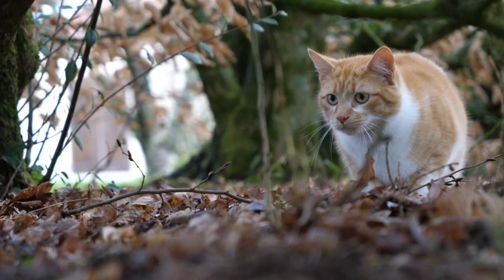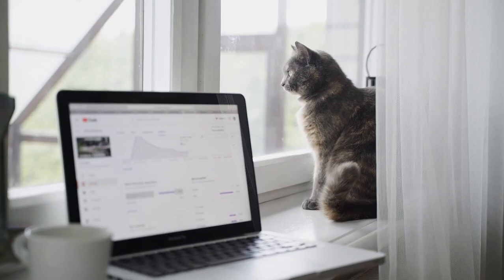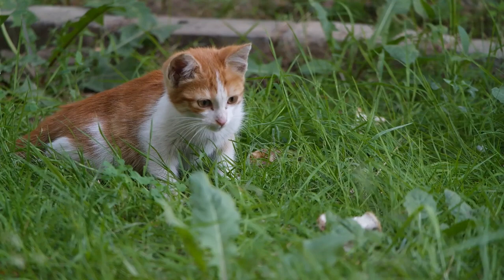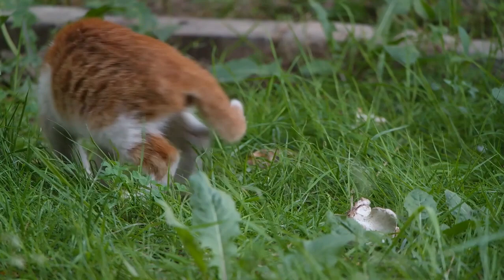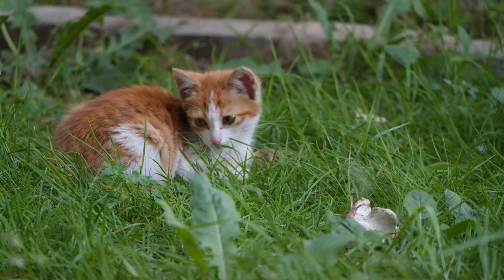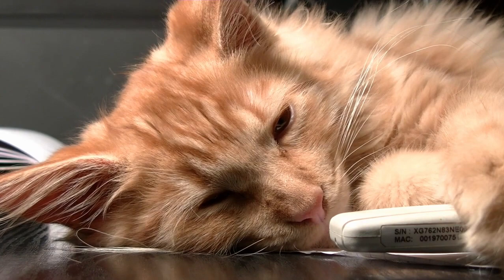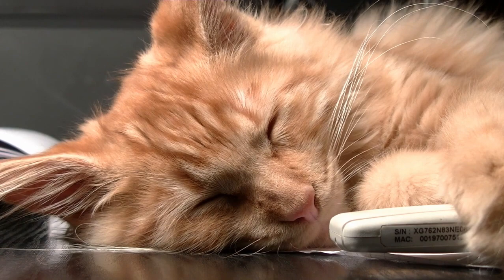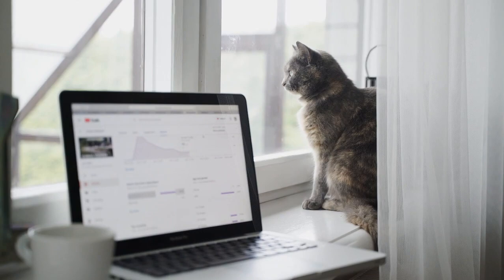10 Facts You Didn't Know About Tabby Cats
10 Facts You Didn't Know About Tabby Cats
Want to learn more about tabby cats? In this video, we’ll explore 10 fascinating facts about tabbies. From the 4 types of tabby patterns to the origin of the word “tabby”, these facts just might make you look at your tabby with a new appreciation.

Tabby cats are one of the most popular and recognizable cat coat patterns. They come in various colors and patterns, and each tabby cat is unique in its own way. Here are ten fascinating facts about tabby cats that you may not know:

    Tabby is a Coat Pattern, Not a Breed:
    Tabby is not a specific cat breed; rather, it is a coat pattern that can be found in various breeds. Tabby cats can have stripes, swirls, spots, or a combination of these patterns.

    Tabby Patterns are Ancient:
    The tabby pattern is believed to be one of the oldest coat patterns in domestic cats. It dates back thousands of years and has been seen in ancient Egyptian artwork and artifacts.

    M Marking on the Forehead:
    Many tabby cats have an "M" shape on their foreheads. This marking is often associated with tabby cats and is said to be a sign of protection or a nod to the cats' ancient Egyptian heritage.

    Different Tabby Patterns:
    Tabby cats come in various patterns, including classic (striped), mackerel (narrow stripes), spotted, and ticked (agouti hairs giving a speckled appearance). Some tabbies even have a mix of these patterns.

cat,
CAT FOOD,
CAT HEALTH,
CAT CARE,
CAT BREEDS,
CAT INSURANCE,
cute kittens,
cute cats,
baby cat,
cat reaction,
kitten,
cat fail,
cat logic,
funny cat,
cute,
funny,
cat lover,
video for kitten,
Ginger cat,
cat games,
video for cats,
diy for cats,
cat vs owner,